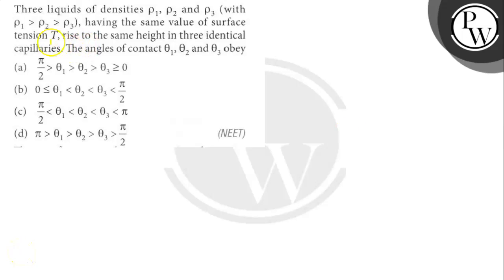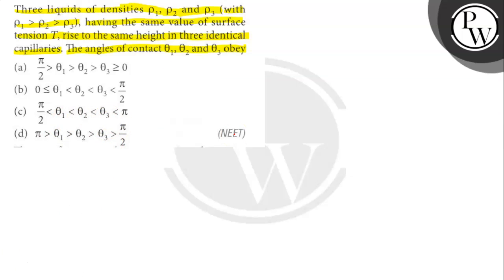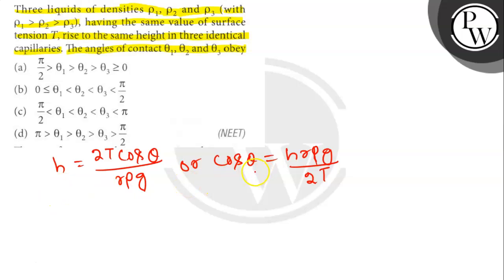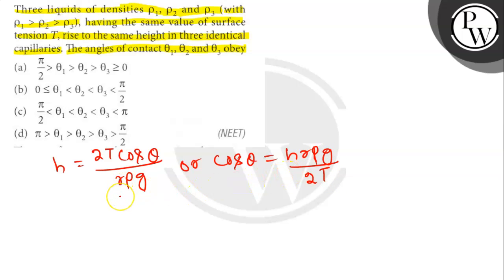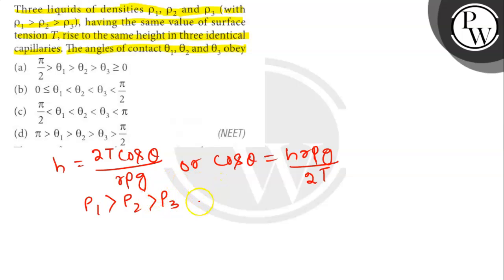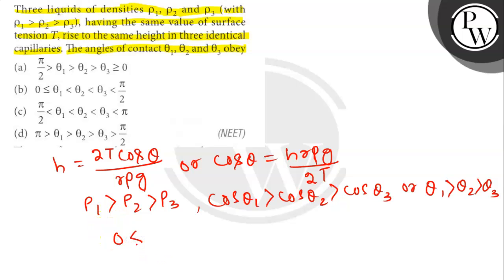Three liquids of densities ρ_1, ρ_2 and ρ_3 (with .ρ_1ρ_2ρ_3), having the same value of surface t...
Three liquids of densities ρ_1, ρ_2 and ρ_3 (with .ρ_1ρ_2ρ_3), having the same value of surface tension T, rise to the same height in three identical capillaries. The angles of contact θ_1, θ_2 and θ_3 obey
(a) π/2θ_1θ_2θ_3≥ 0
(b) 0 ≤θ_1θ_2θ_3π/2
(d) πθ_1θ_2θ_3π/2
(N E E T)